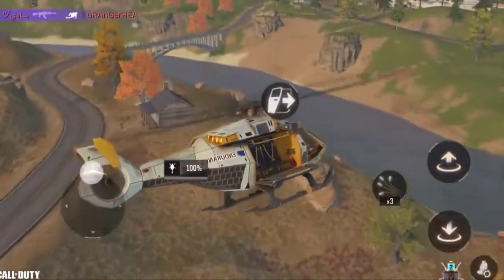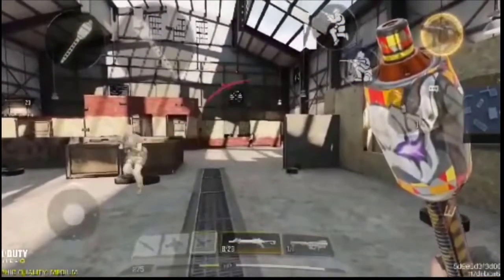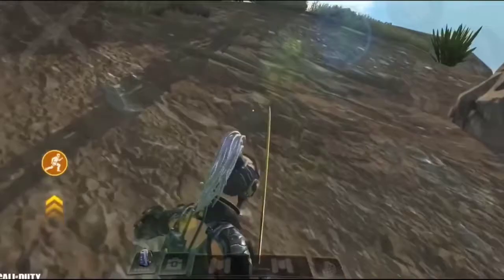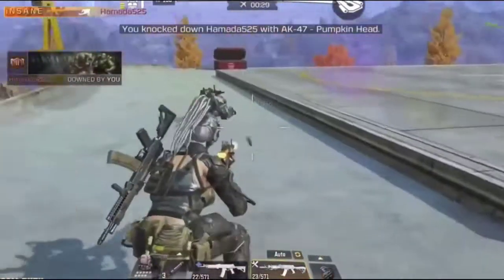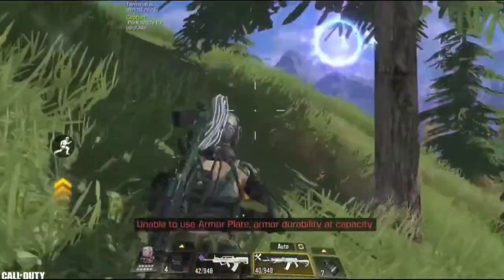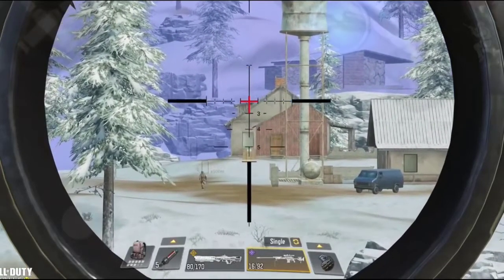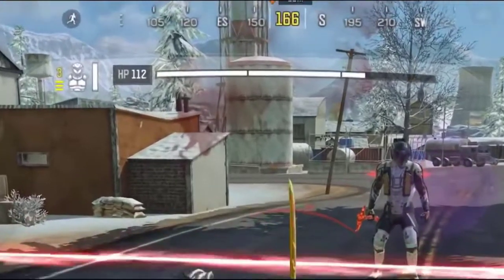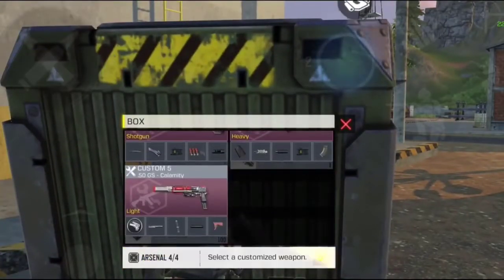Season 2 Changes and Glitches 2021 Call of Duty Mobile BR Mode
This video shows the season 2 glitches, new tips and tricks in call of duty mobile battle royal mode. These glitches is helpful for the players who like to play Battle royal mode in Call of Duty Mobile. Many player want to about the glitches and better understanding of this game.

In this video, New CODM glitches, movements mechanics and fixes are explained which help you to become pro player as well as you will get more kills.